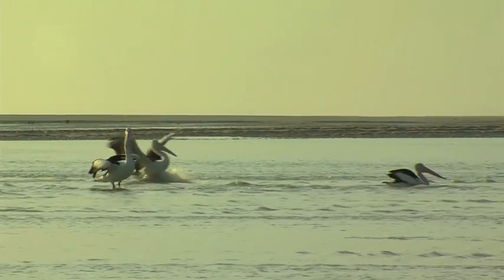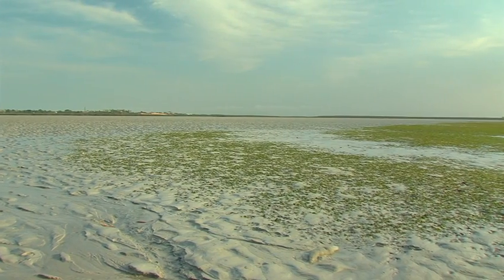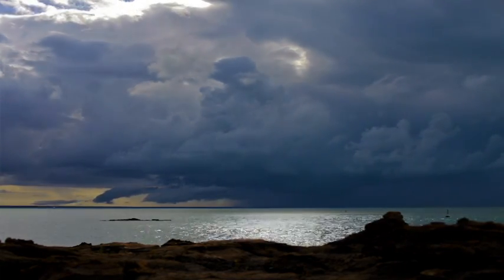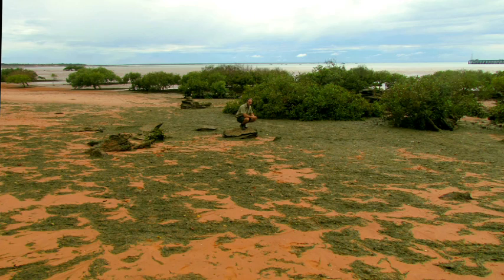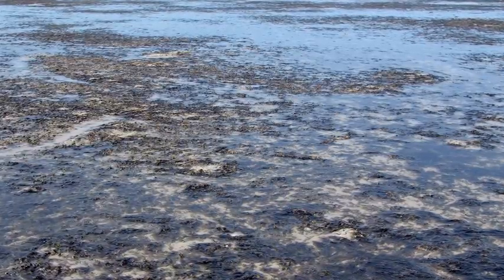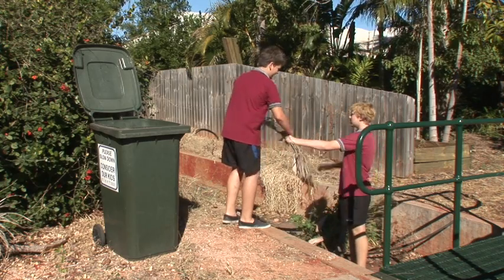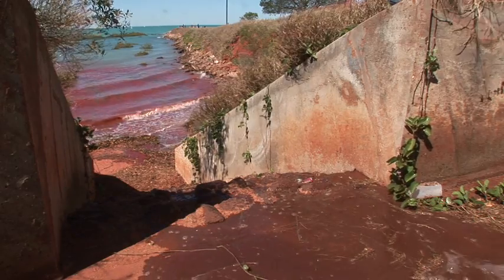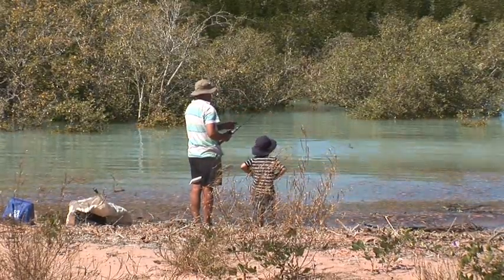A Blooming good film about Roebuck Bay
In recent years, cyanobacteria blooms of Lyngbya have been worsening in Roebuck Bay.  Studies have found Lyngbya growing where seawater contains higher levels of nutrients, particularly nitrogen and phosphorus, combined with iron. There is concern the seagrass meadows are being impacted by increasingly severe blooms of Lyngbya. The Lyngbya forms thick slimy mats that smother delicate seagrass plants, causing leaf death. Lyngbya is a human health risk too, becoming toxic at certain stages if touched.  The Roebuck Bay Working Group has responded with a Keep Our Bay Clean project to reduce run-off from Broome that can trigger Lyngbya blooms.